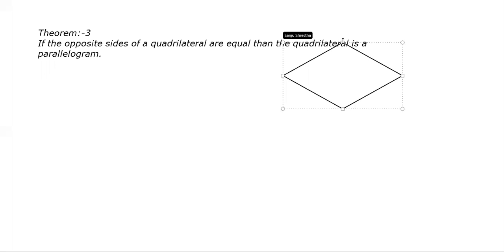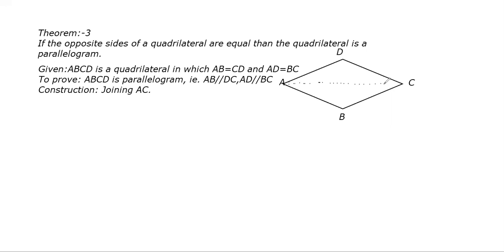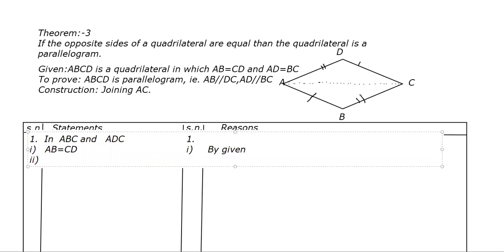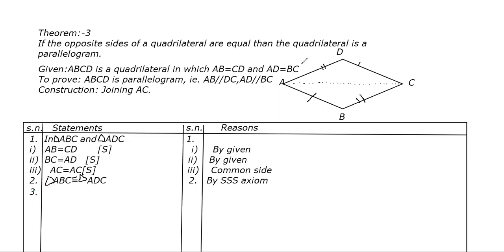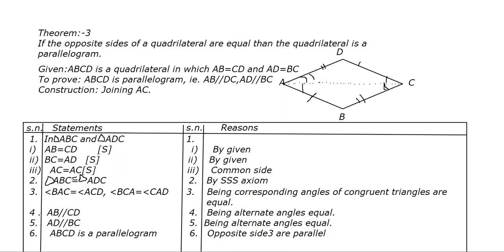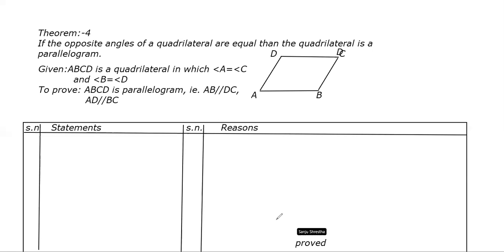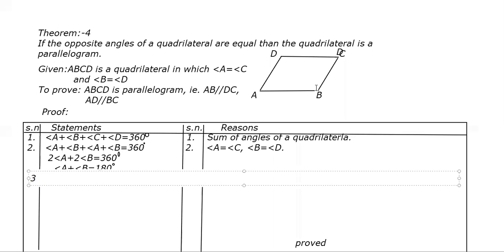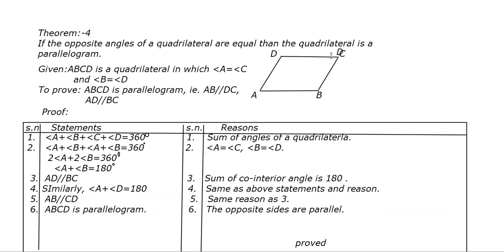class-9, geometry, parallelogram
school mathematics
class-9
geometry